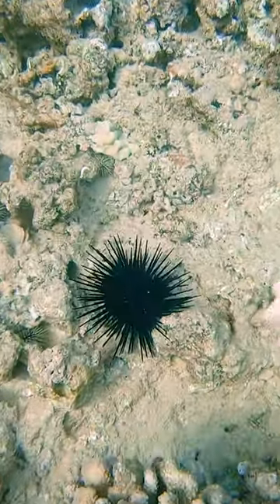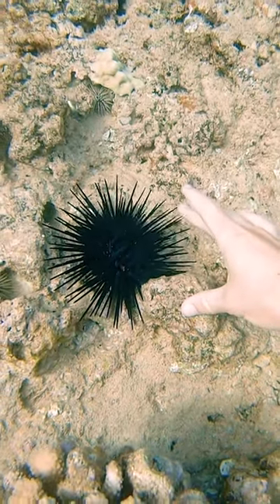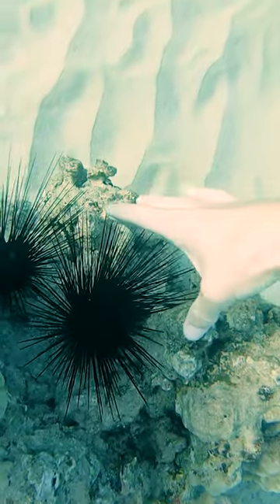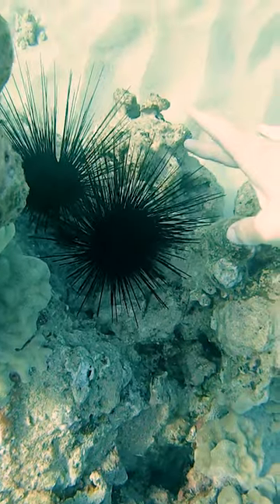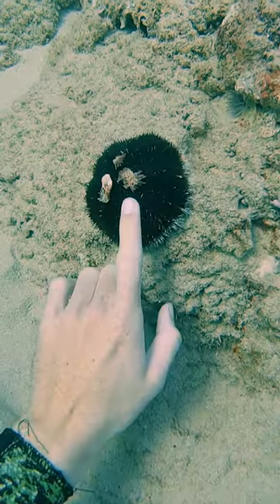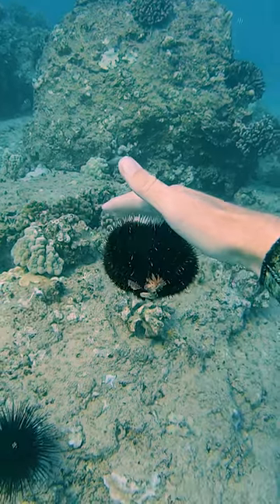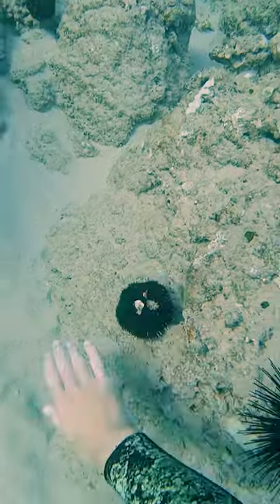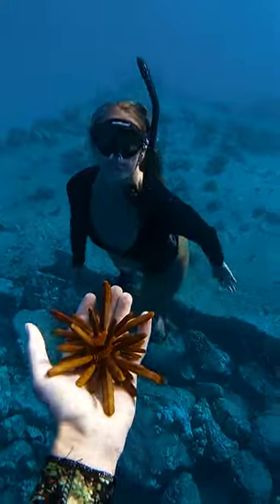learn about sea urchins